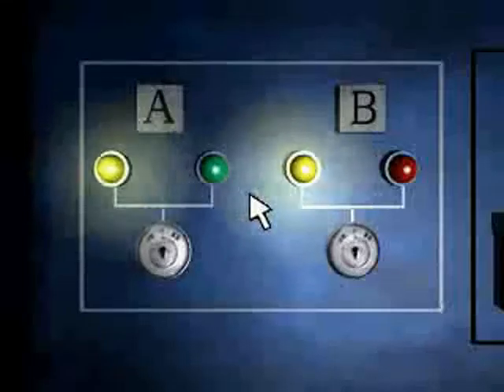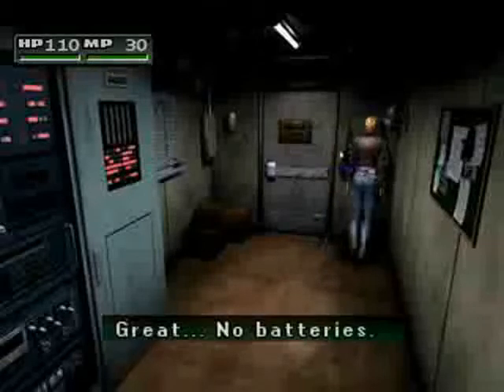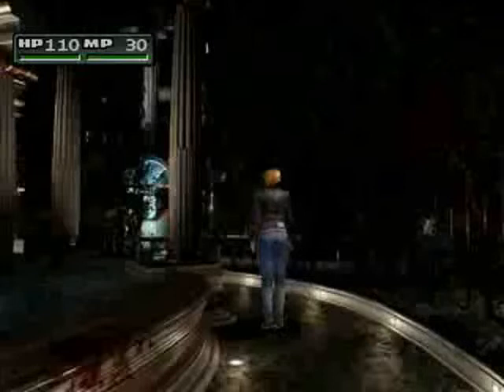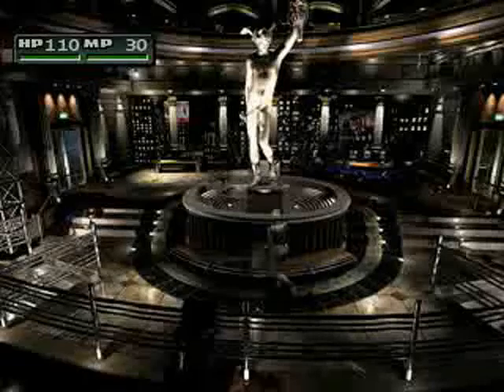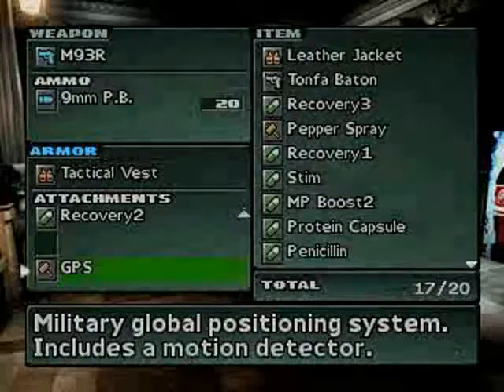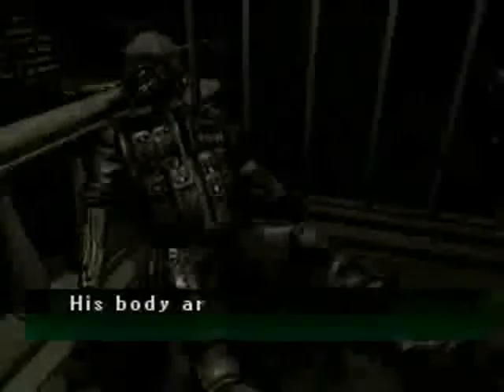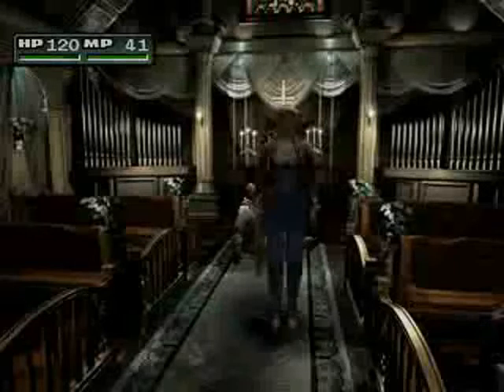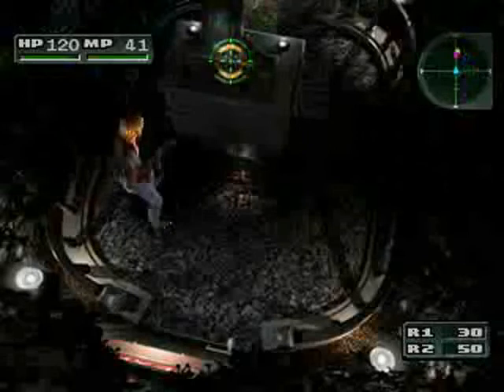Let's Play Parasite Eve 2 Part 03 Finding Rupert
With no hope for back up Aya Brea searches for Rupert as she is met by new mitochondria threat after another